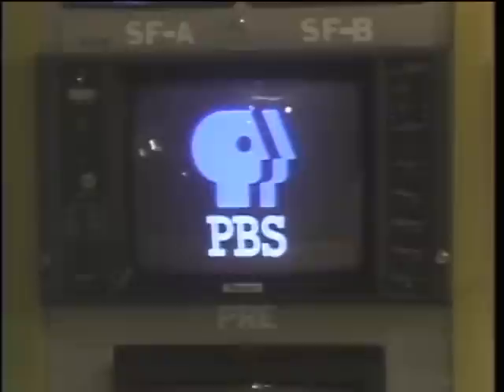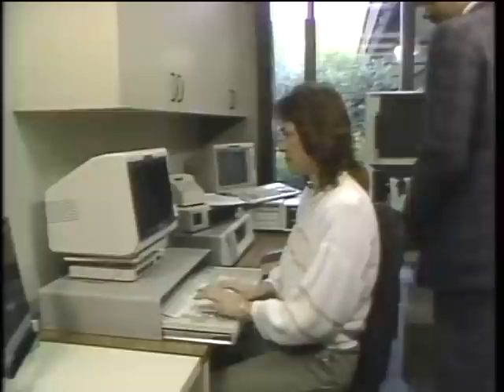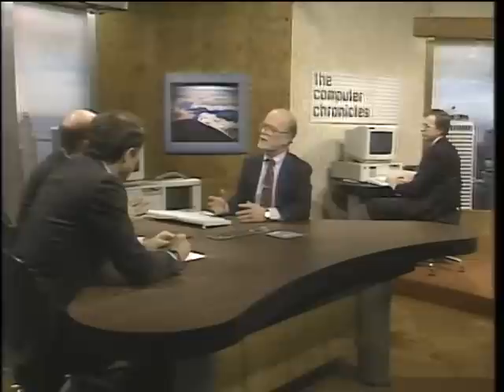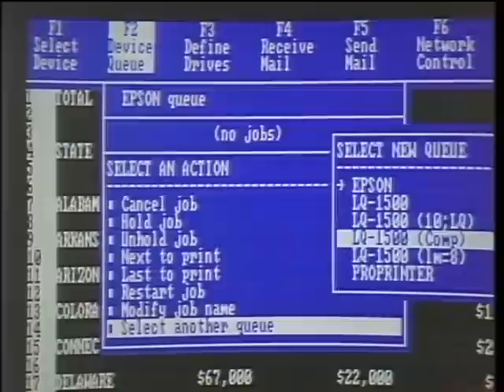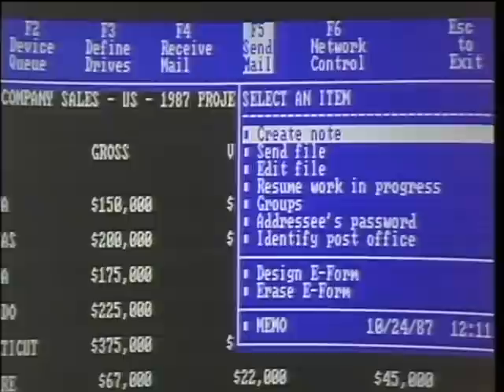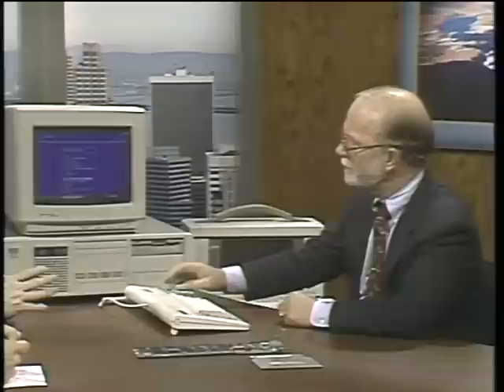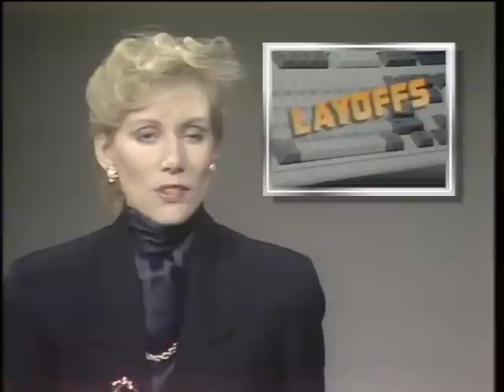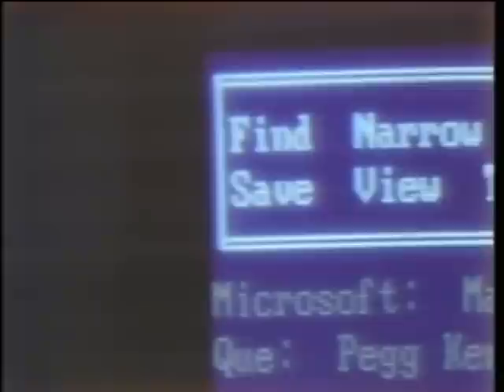The Computer Chronicles - IBM Compatible Local Area Networks (1987)